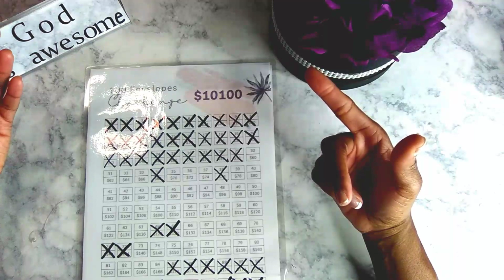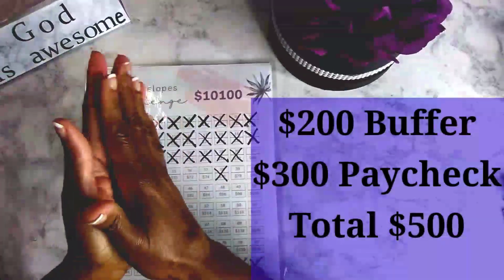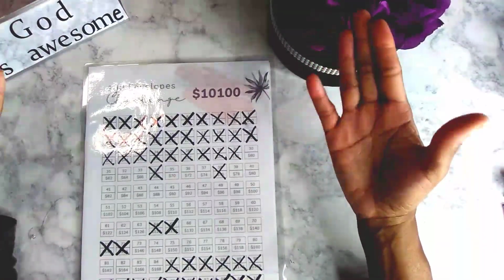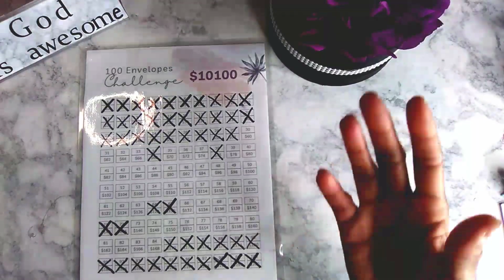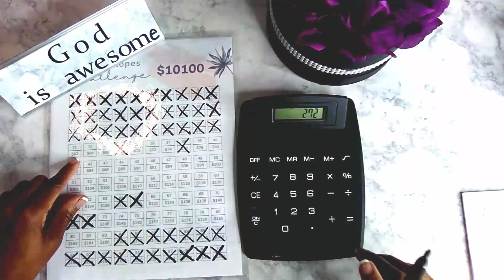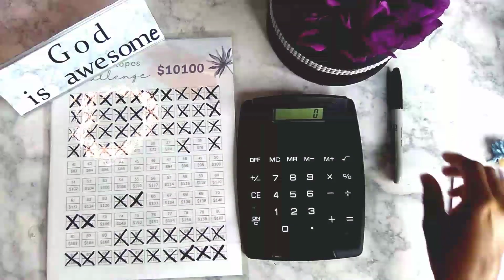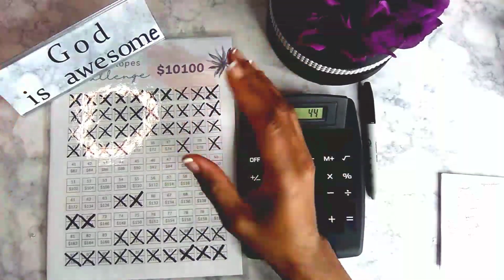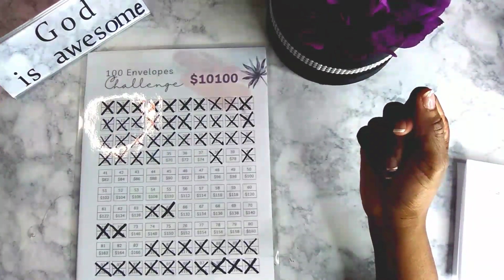NEW!Day 56/10K IN 100 DAYS UPDATE!WHAT TO DO WHEN YOU ARE CHALLENGED FINANCIALLY!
CHECK ME OUT ON MY OTHER SOCIAL MEDIA ACCOUNTS BELOW.

Sign up for Mercari and get up to $30.

Hey! Try it using my code and you’ll get $5. PGFCZSW

Check out Digit. It's a service that automatically saves your money, so you don't have to think about it.